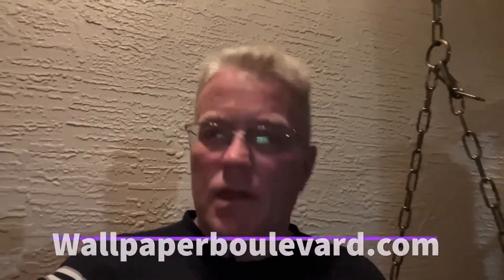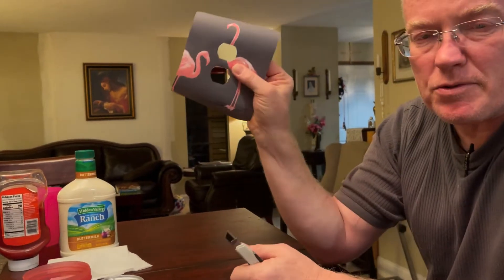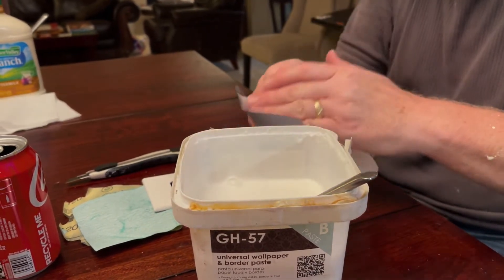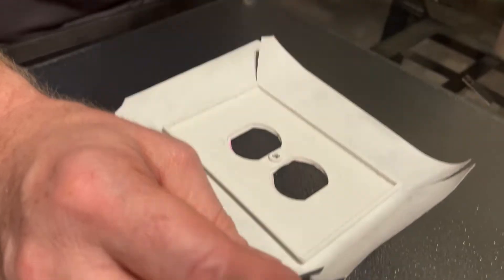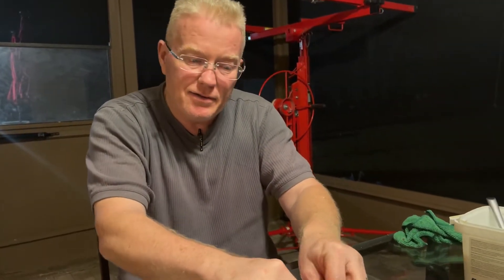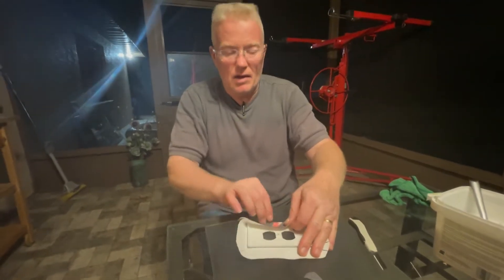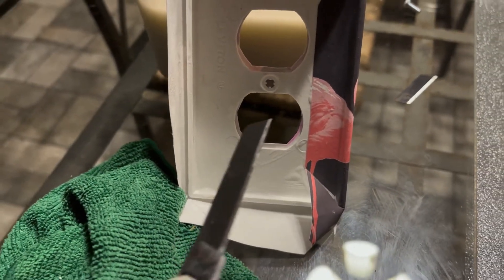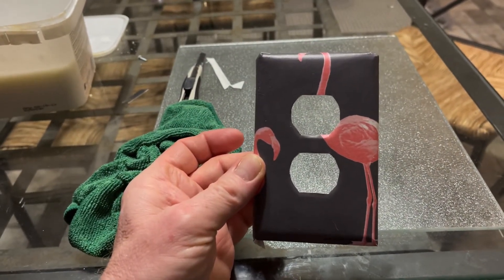Wallpaper Switch Plate Covers - Spencer Colgan